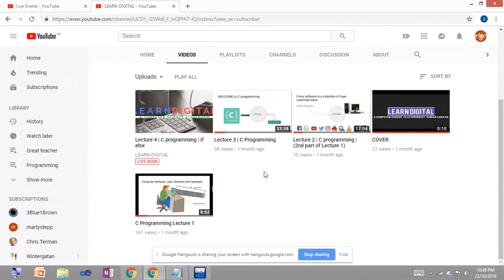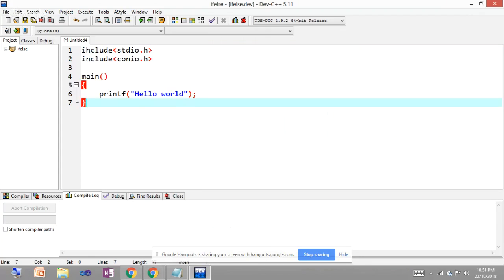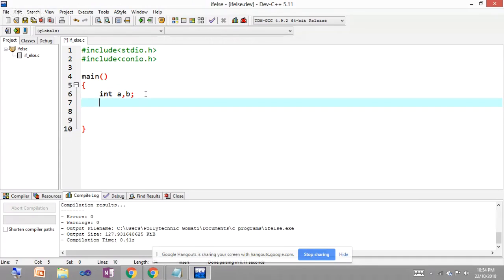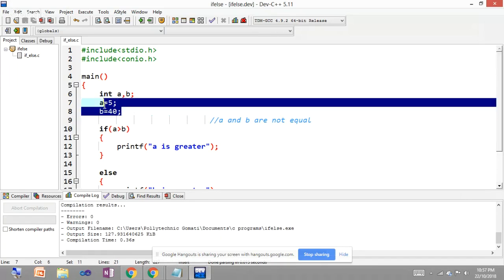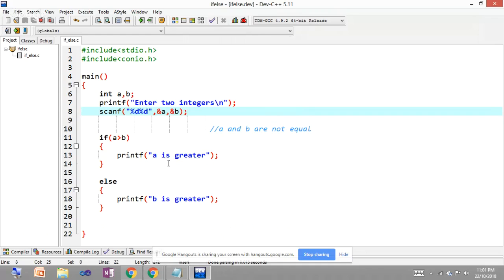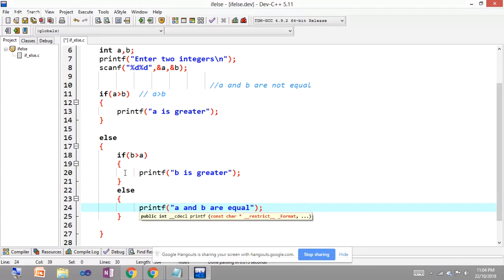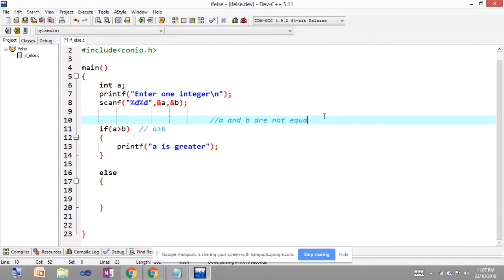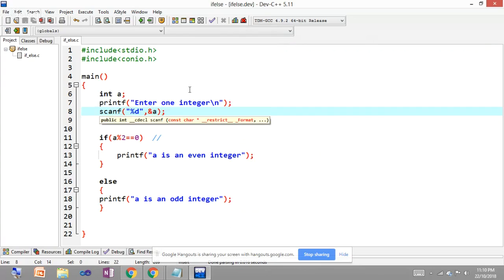Lecture 4 | if else l C Programming language l for absolute beginners l Fundamentals of Programming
Lecture 3 | C Programming language l for absolute beginners l Fundamentals of Programming.
if else/conditional statement

By-
Ruman Sarkar
Lecturer, Computer Science
Gomati District Polytechnic